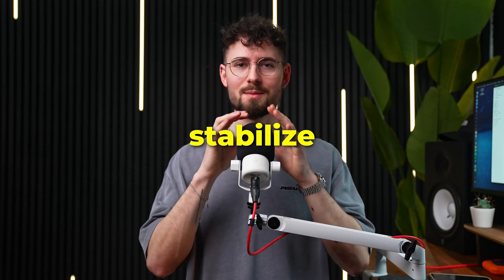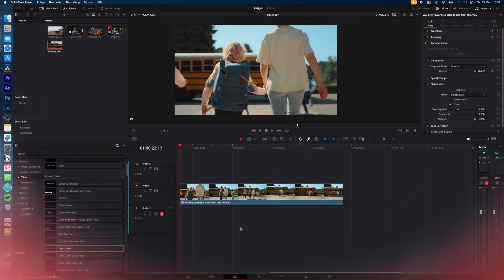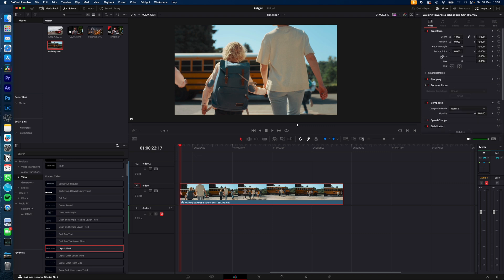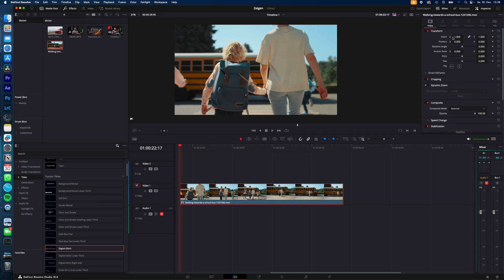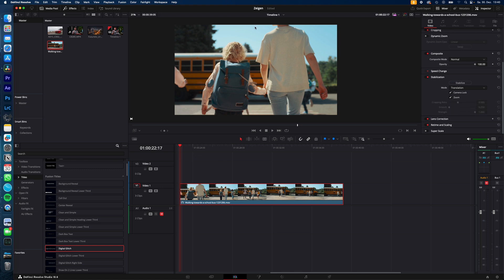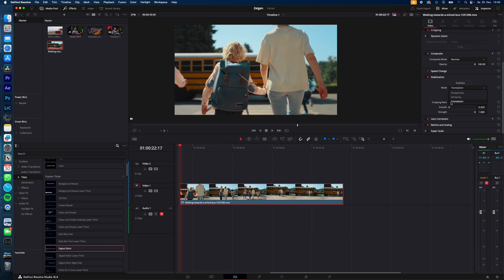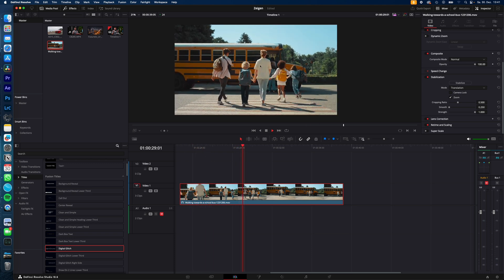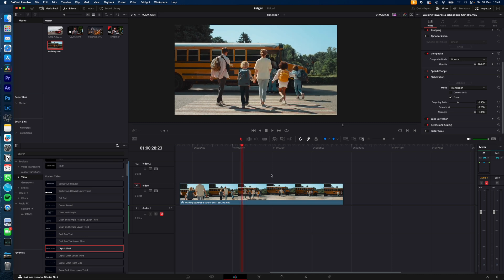STABILIZE your SHAKY VIDEO for FREE | Davinci Resolve 18 Tutorial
How to stabilize your shaky footage for free in the edit page in Davinci resolve. fast and easy as always